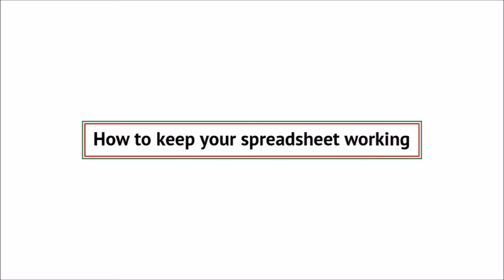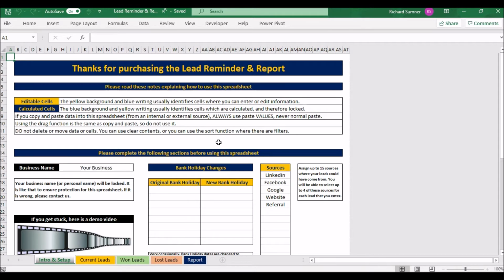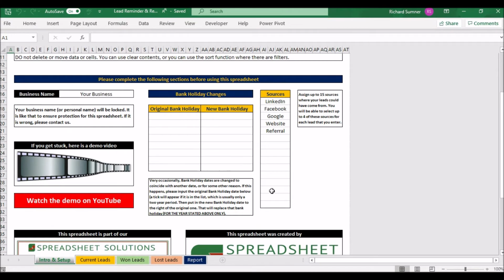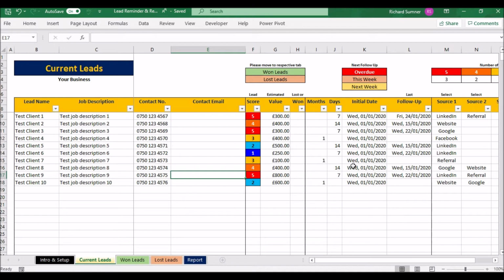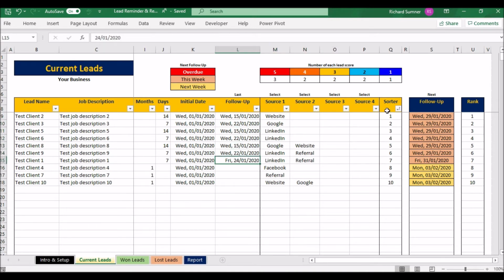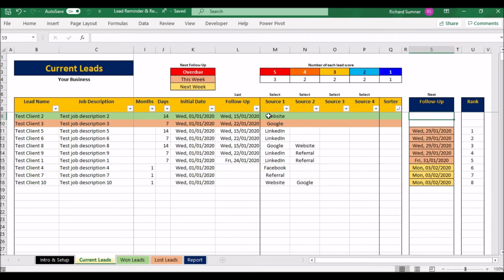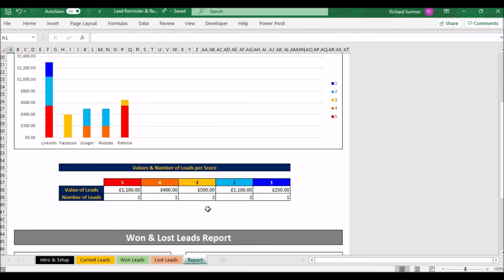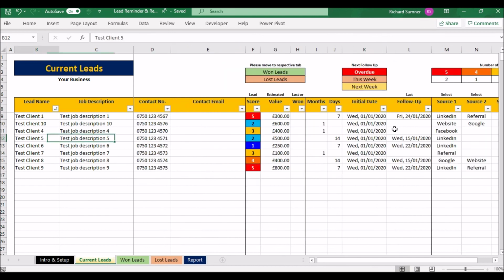Basic Demo - Lead Reminder & Report